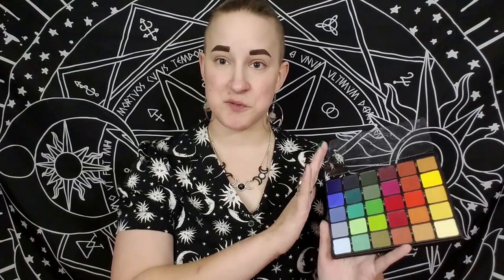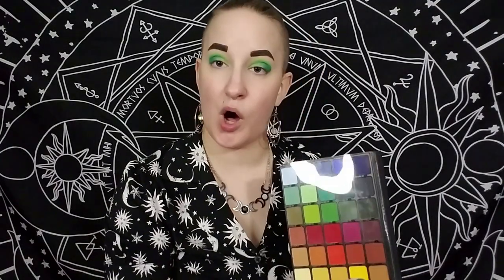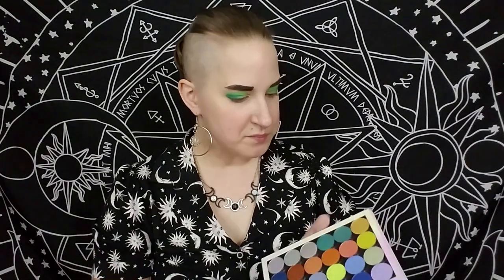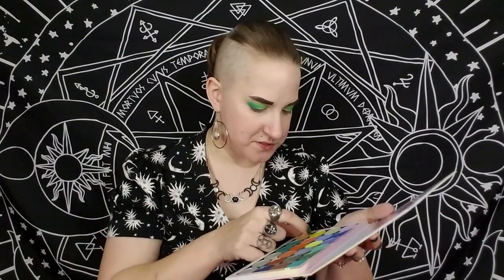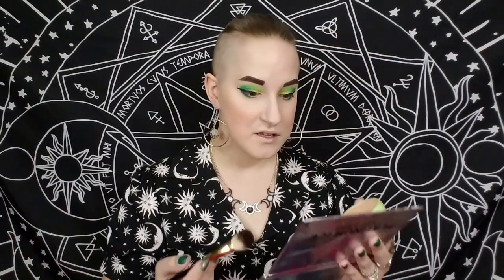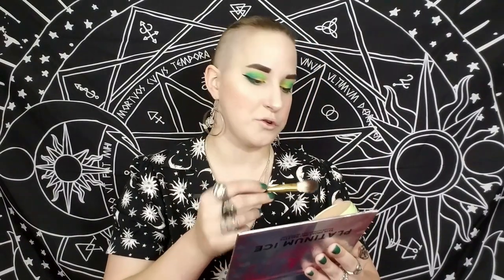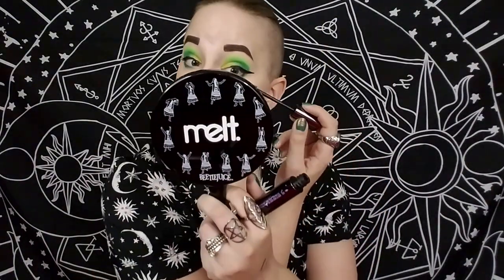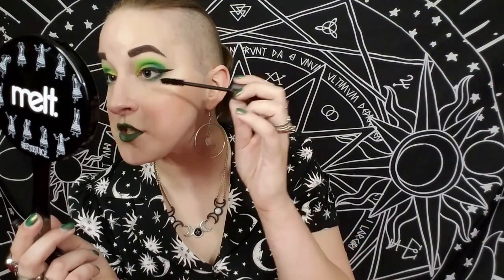GRWM Talking About My Health And Going Gluten Free!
Hey all y'all and welcome back to another GRWM video!  As I have kept on saying through filming these, I have absolutely fallen in love with them because they give me the opportunity to talk about things in a less formal setting.  This way I can just come on camera and discuss things without the added stress of trying to make it super structured, which I really enjoy.  So, as long as I can find things to talk about, I will be filming these bad boys and I really look forward to it.

Or join my Only Fans! XD
(YOU WILL SEE TIDDIES!)

Products used not necessarily in order.

KVD Super brow pomade

Jeffree Star Cosmetics Platinum Ice Skin Frost pro palette

KVD Everlasting Liquid Lipstick in the shade Project Chimps

Send me letters, or highlighters. XD
12615 Camden Drive Goldvein VA 22720